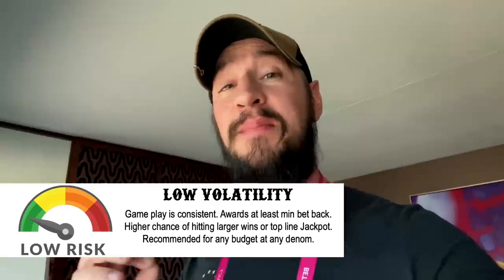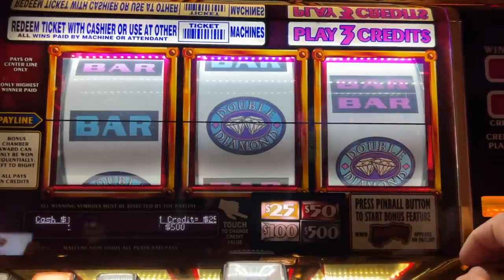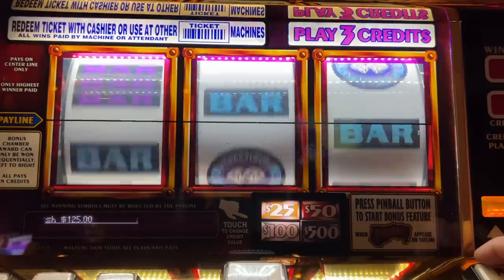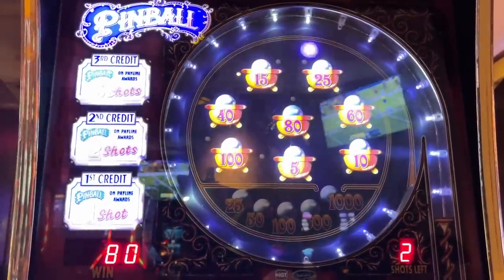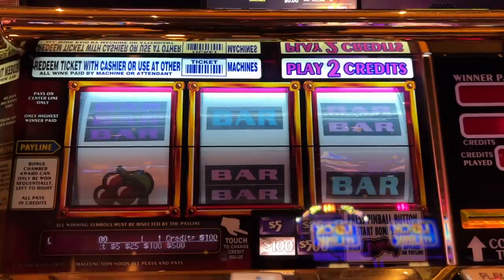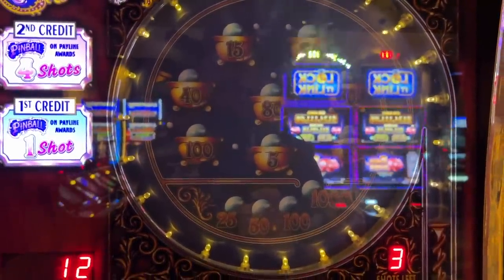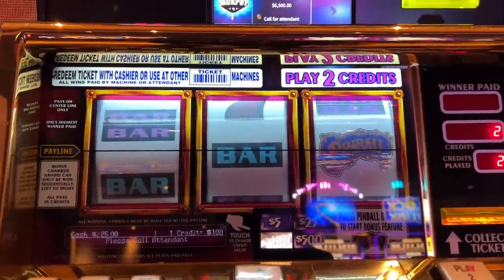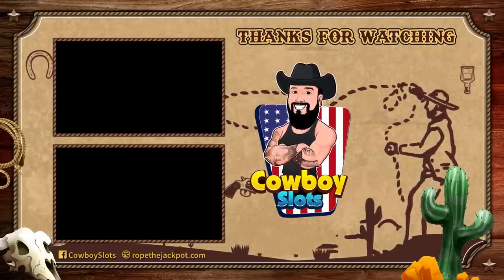Unleashing the Big Bucks 🤠 $200 High Limit Pinball Slot Machine Jackpots 🎰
Are you a fan of high limit slot machine play and jackpots? If so, you're in for a treat with this exciting video! Watch as we take on the high limit pinball slot machine at the world-renowned MGM Grand in Las Vegas, spinning at a whopping $200 a pop!

But there's more to this video than just thrilling gameplay. We're also here to help you improve your own slot play, and offer expert insights from real techs and casino insiders. You'll learn valuable tips and tricks to increase your chances of hitting it big on the slots, all for free!

We'll keep you up to date on the latest in high limit slot play and jackpots, and help you become a true master of the casino floor. Don't miss out!

Learn how to win at slot machines and better your slot play for FREE with Cowboy Slots. Browse our library for tips, myth busters, reviews, and guides all 100% Free and backed by real Slot tech and casino experience!

Win at slots. How to play slots. Slot machine jackpots. Live slot play. Casinos. Tips and tricks. Free. Better your luck. Better your chances. Massive win. Hand pay. Best slots. Myths. True or false. How to win. Gambling. Betting. Best play. Top dollar. Pinball. Double diamond. IGT. Aristocrat. Konami. Bally. Las Vegas. Games. Huge win. new slots. Old slots. Fun. Travel. Vacation. Budgeting. Las Vegas High Limit Slots. Winning Big in Vegas. High Limit Slot Machines. Jackpot Handpay in Las Vegas. Vegas Slot Machine Wins. High Limit Slot Play. Las Vegas Casino Wins. Walking Through High Limit Slot Rooms in Vegas. Best High Limit Slots in Las Vegas. Vegas High Roller Slot Machines.